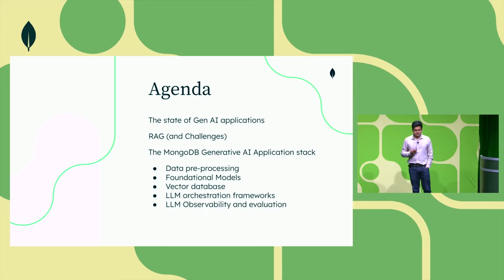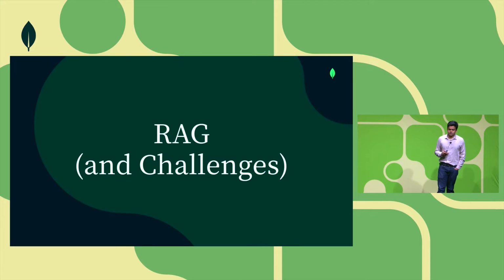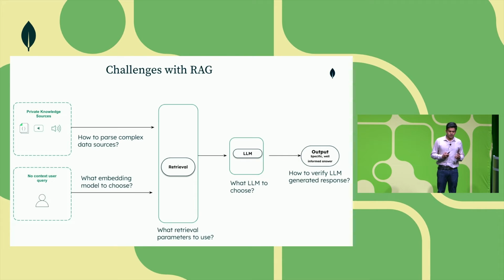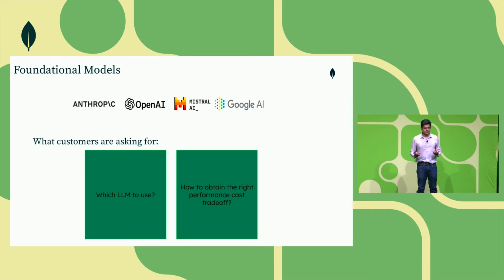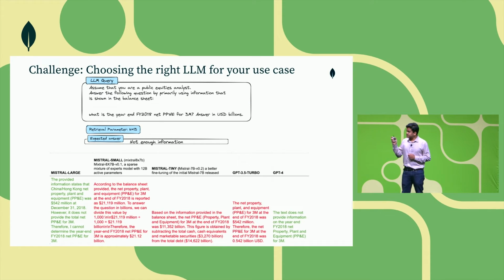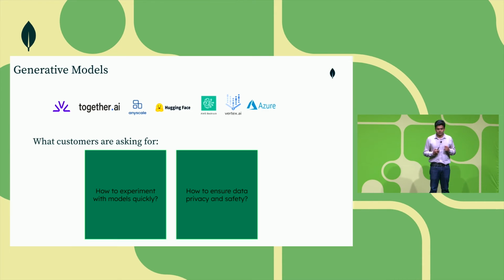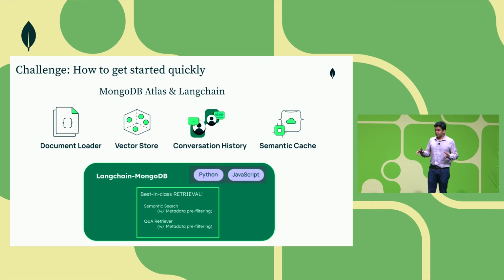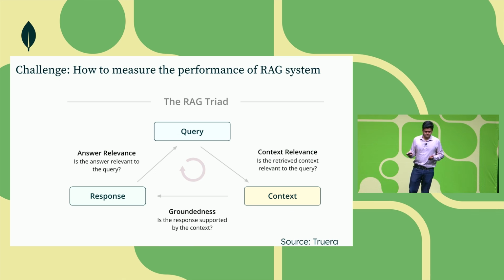MongoDB Generative AI Application Stack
*Use the CC settings to toggle subtitles in English, Chinese (简体中文), French (Français), German (Deutsch), Italian (Italiano), Korean (한국인), Portuguese (Português), & Spanish (Español).

Building highly performant and cost-effective generative AI applications, like Retrieval Augment Generation (RAG) applications, requires choosing an extensive range of technologies and products across data ingestion, data chunking, metadata extraction, embedding generation, prompt engineering, Large Language Model (LLM) inference, query processing, and LLMOps Evaluation and Monitoring, etc. Learn how MongoDB’s curated collection of generative AI Stack powered by MongoDB Vector Search includes tools and technologies that streamline the process for developers to build Enterprise grade LLM powered applications.

In this MongoDB video, we'll explore the intricacies of building generative AI applications using MongoDB's application stack. We'll delve into the challenges developers face when creating these applications and how MongoDB's comprehensive solutions can streamline the process, making it faster, better, and safer. This session is packed with insights on selecting the right AI models, managing costs, and ensuring data privacy, all while maintaining high-quality outputs.

⏱️ Timestamps ⏱️
Introduction and Agenda [00:00:00 - 00:05:11]
Drake Haywood introduces the session and speaker, Prakul Agarwal, who will discuss MongoDB's generative AI application stack. The agenda includes the state of AI applications, architecture patterns, and the MongoDB generative AI stack.

AI Applications and Use Cases [00:05:12 - 00:10:22]
Prakul Agarwal discusses various AI applications and use cases, including semantic text search, image search, Q&A systems, and conversational agents. He explains how these applications leverage generative AI to enhance user experience.

The RAG Architecture Pattern [00:10:23 - 00:15:33]
The Retrieval Augmented Generation (RAG) architecture pattern is introduced, which combines retrieval systems with generative models to produce informed outputs. Prakul outlines the indexing and user query processes involved in RAG.

Challenges and MongoDB Generative AI Stack [00:15:34 - 00:20:45]
Prakul addresses the challenges faced when building generative AI applications and introduces the MongoDB generative AI stack. He details the six categories of the stack, including AI models, model hosting, data integration, and more.

Deep Dive into AI Models and Evaluation [00:20:46 - 00:25:57]
A deep dive into foundational AI models, embedding models, and model serving platforms is presented. Prakul discusses the importance of evaluating model performance, cost trade-offs, and ensuring data privacy.

Building and Evaluating Generative AI Applications [00:25:58 - 00:31:19]
The final chapter covers the practical aspects of building generative AI applications, including app orchestration frameworks, observability, and evaluation. Prakul provides insights into using AI models as judges and introduces the RAG Triad for evaluating retrieval systems. The session concludes with a call for feedback from the audience.